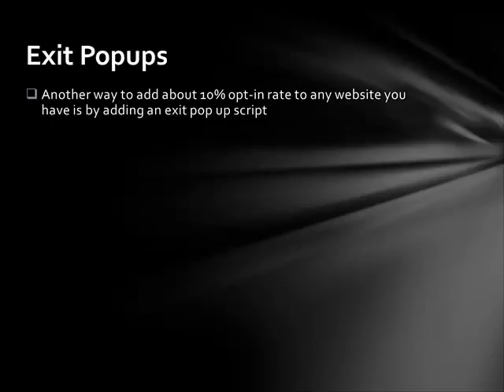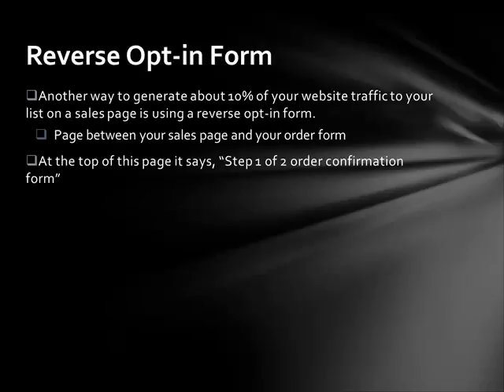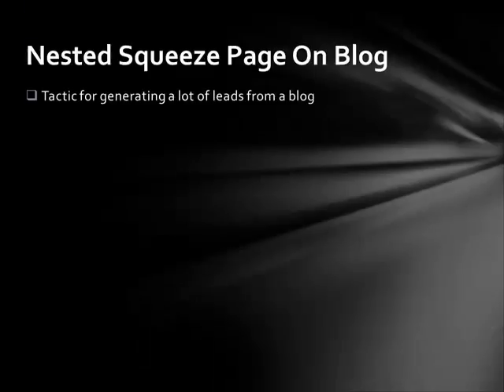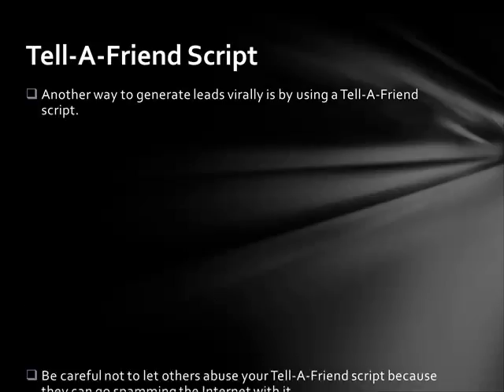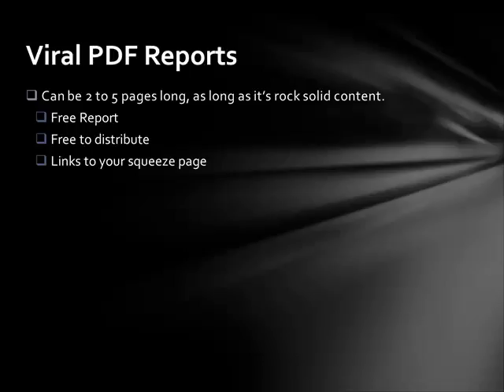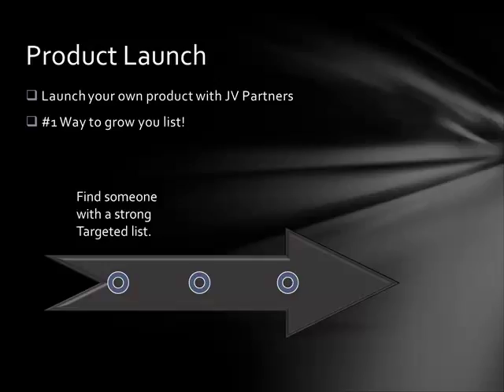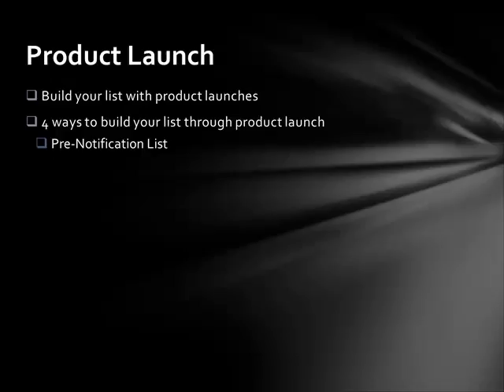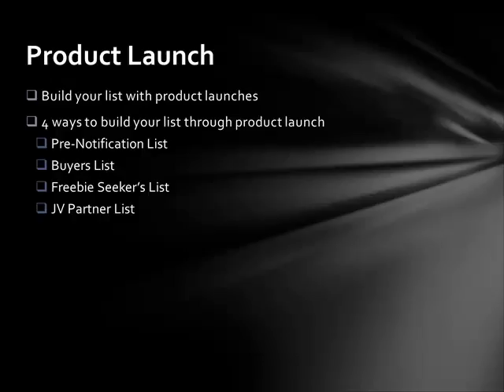Online Business Course: Effective Strategic List Building Part II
Stop Struggling To Build Your List...You're About To Learn The Exact Strategies Used By Top Online Marketers For Building Your Own Powerful Email List That Will Have You Generating Massive *Piles of Cash* On-Demand!